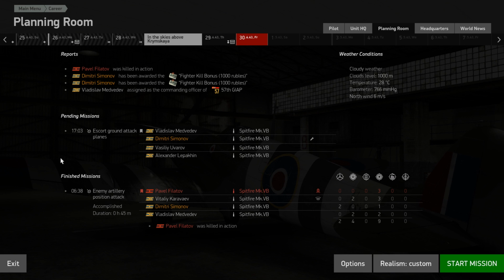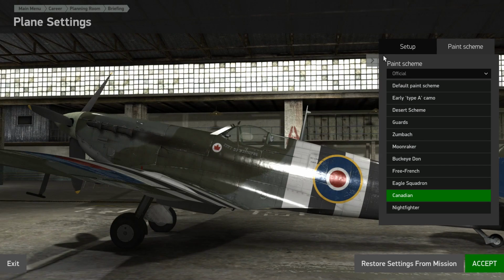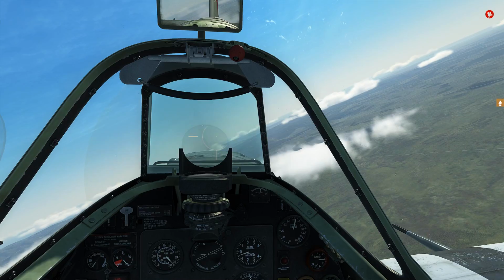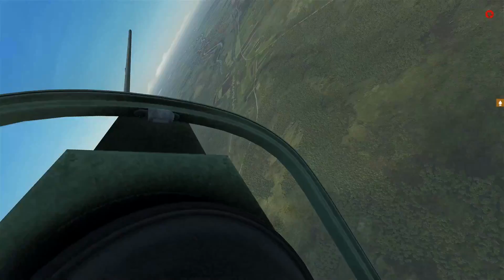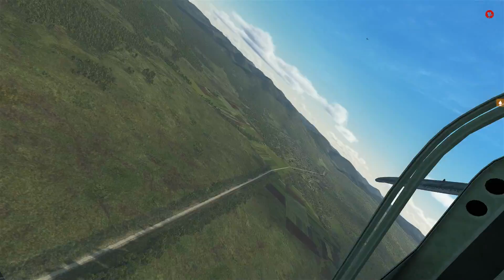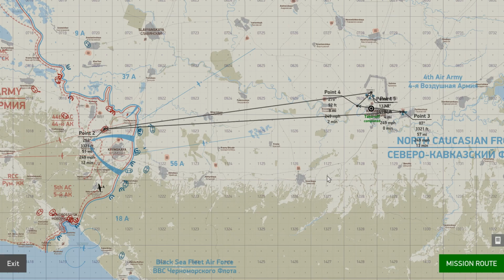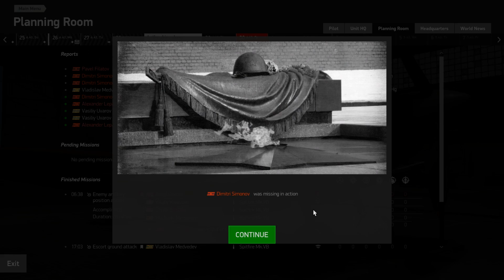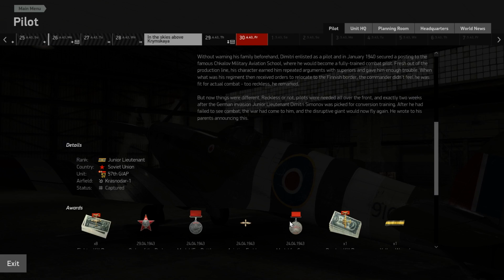IL-2 Sturmovik: Kuban Career: Dimitri Simonov Ep.6 - Bad Decision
Join me a new series this time following the Russian Pilot Dimitri Simonov as he fights is way through the Battle of Kuban flying the beautiful Spitfire Mk.VB.